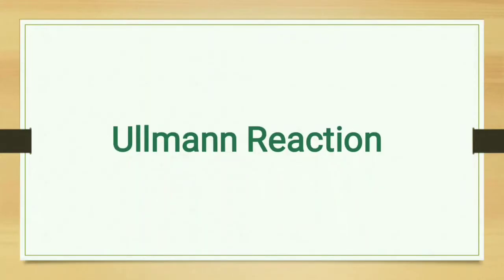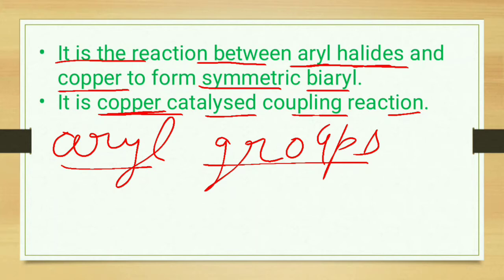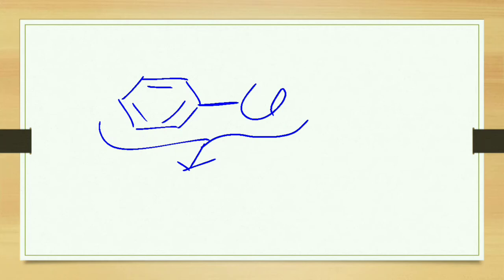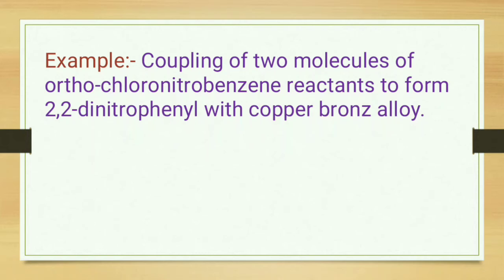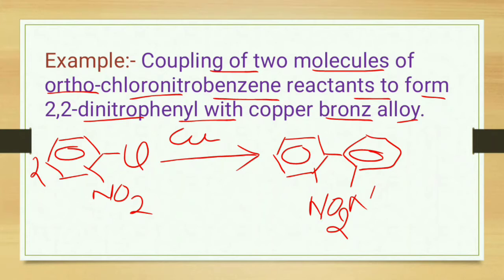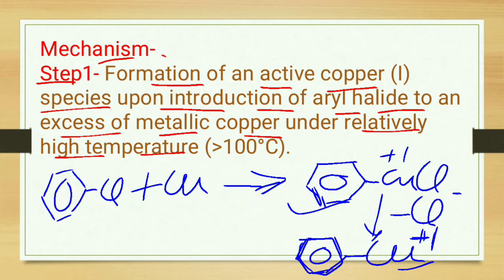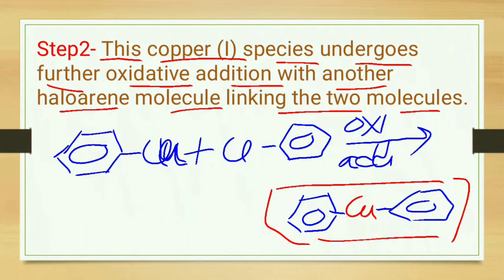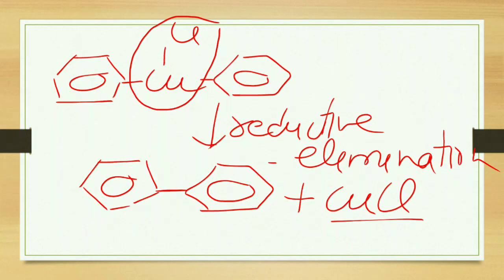Ullmann Reaction || Organic Chemistry || Name Reaction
Important reaction for b.sc. msc, and m.pharm students.